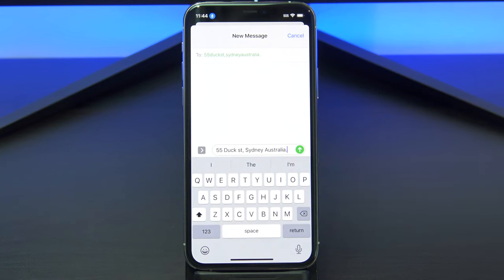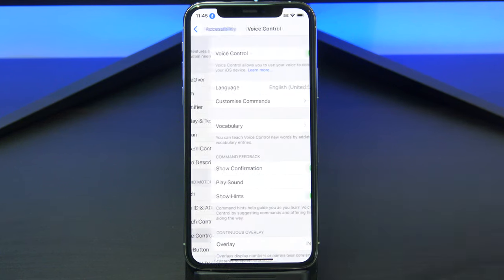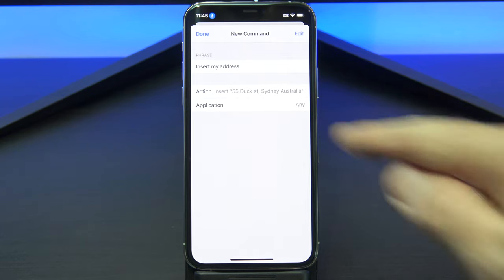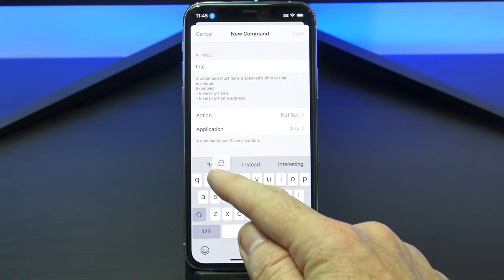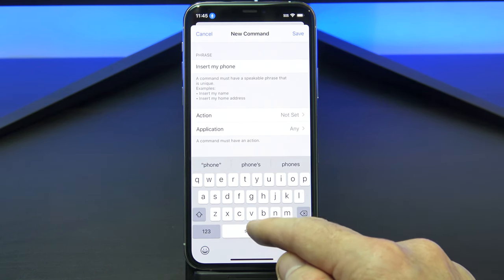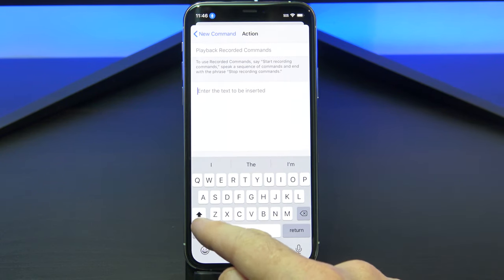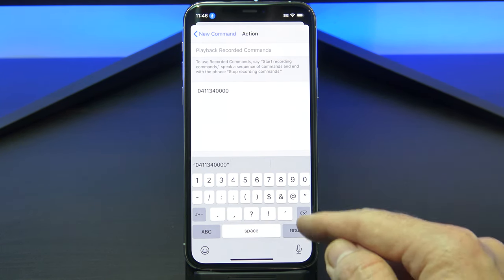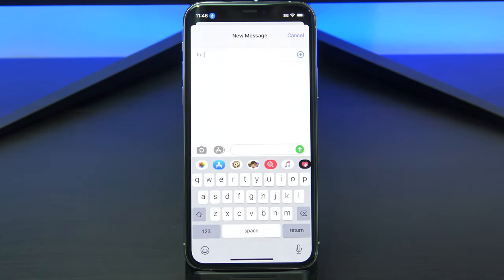Create Custom Voice Commands on iPhone iPad iPod Touch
This video will show you how to Create Custom Voice Commands on iPhone iPad iPod. This is helpful you if you want to be able to command your Apple device without touching it.
If you want to know how to set-up voice command check out my previous video